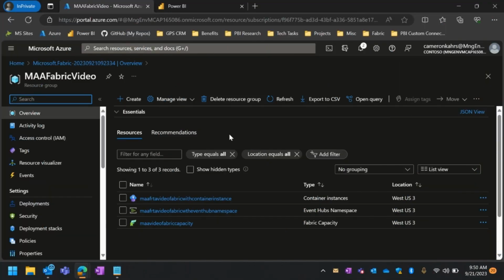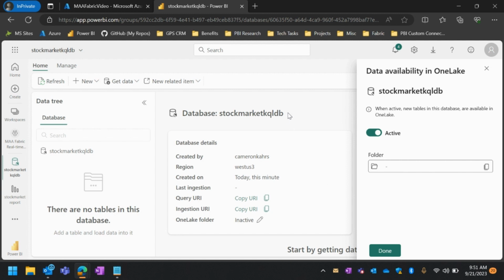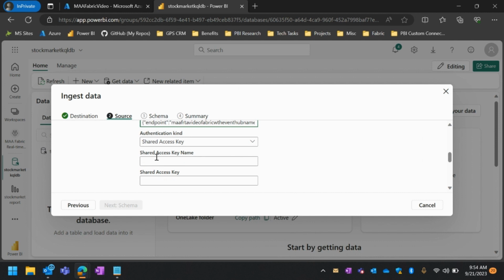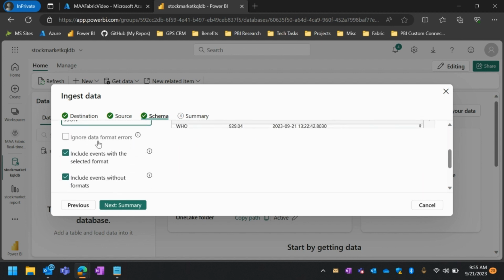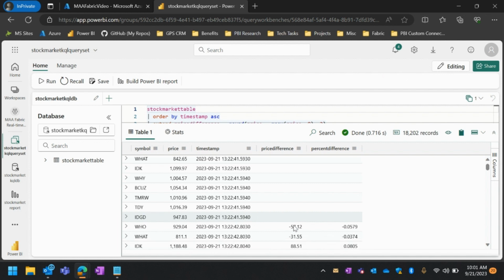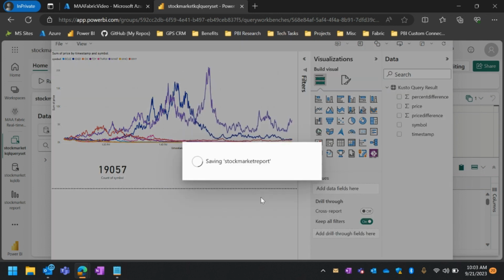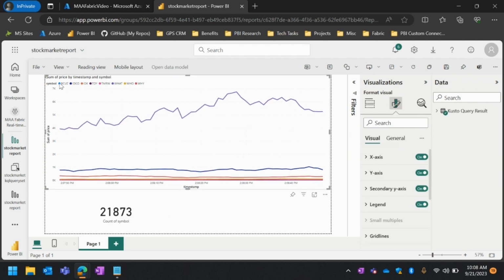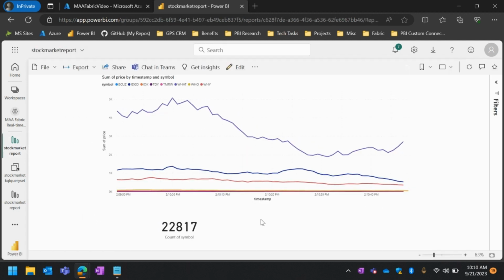Getting Started with Microsoft Fabric Real-time Analytics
Real-time Analytics in Microsoft Fabric is a fully managed analytics platform optimized for streaming and time-series data. In this session, Cameron walks through the initial setup of your environment, generating and ingesting test data, and visualizing the data using KQL in Power BI.

This is based off an upcoming What-the-Hack scenario -- we'll provide a link here once published.